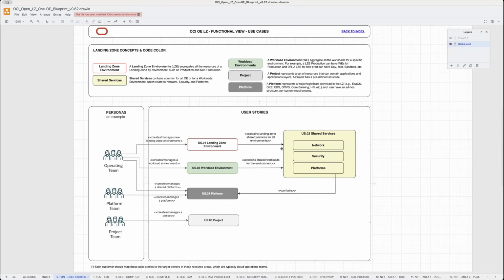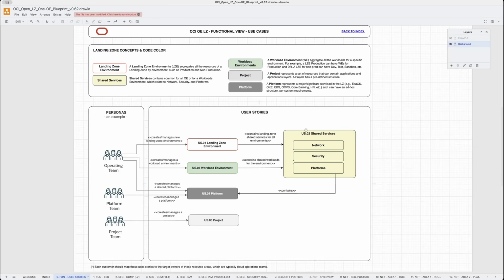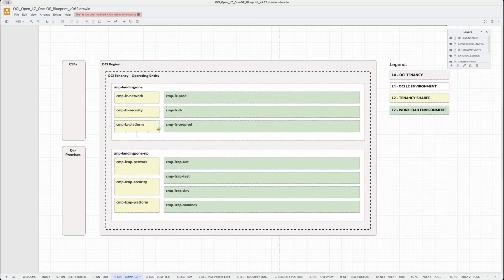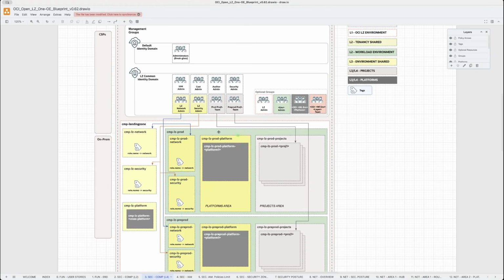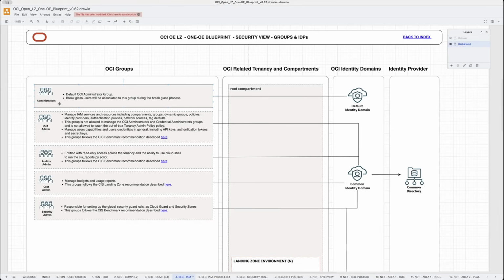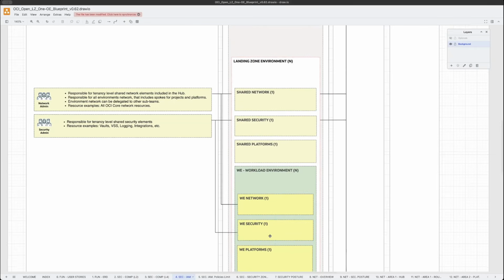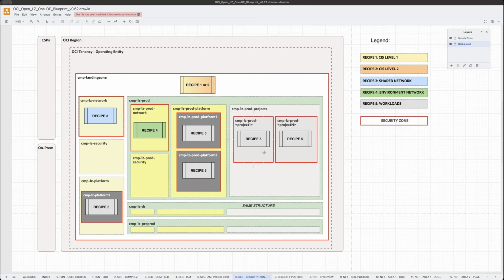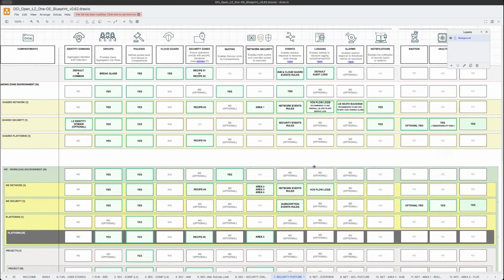Security Workshop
In this video, we dive into key design principles for securing OCI tenancies. Learn about the best practices for structuring your logical tenancy with compartments, and how to effectively design isolated environments for development, testing, and production. We also explore Identity and Access Management (IAM) concepts, including groups, policies, and federation to ensure secure user access and governance. Finally, we’ll cover how to implement and manage security posture to maintain a robust, compliant OCI environment. Whether you’re new to OCI or looking to enhance your cloud security strategy, this video will give you the tools to build and maintain a secure cloud infrastructure.